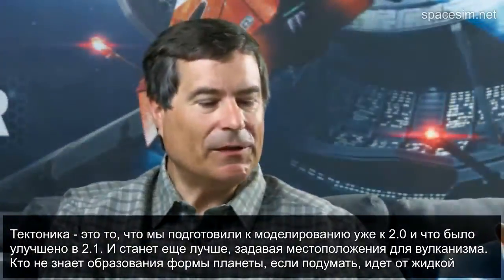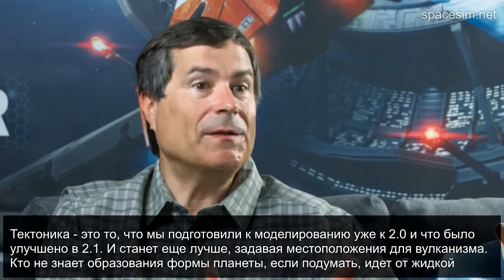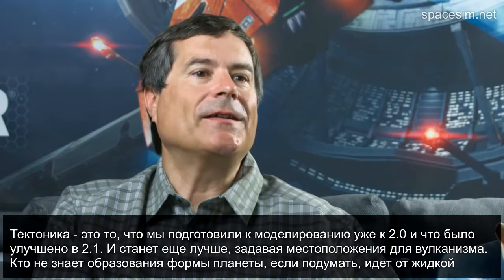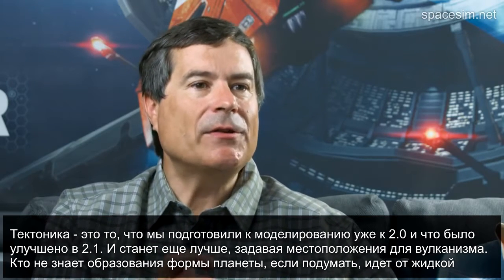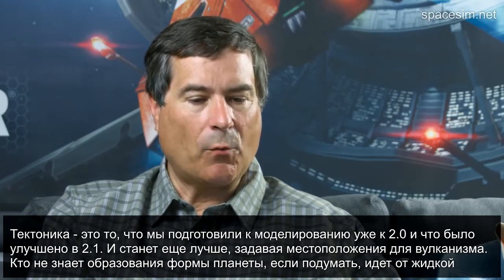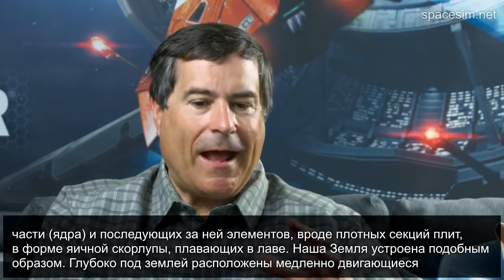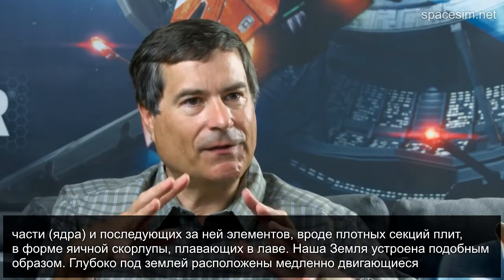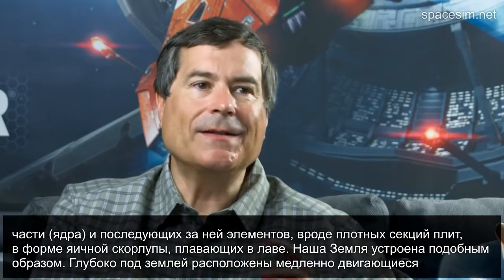Elite Dangerous Gamescom 2016 - Интервью с Дэвидом Брейбеном, часть 1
Первая часть перевода на русский язык интервью с Дэвидом Брейбеном с немецкой выставки Gamescom 2016. Специально для проекта